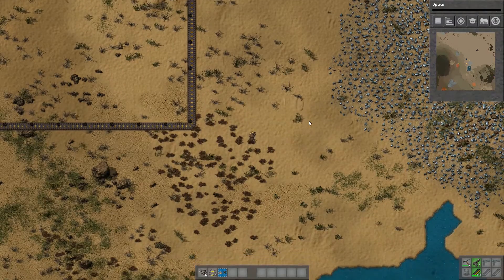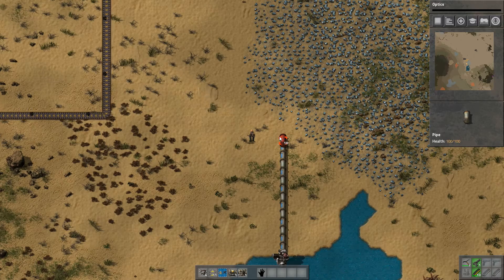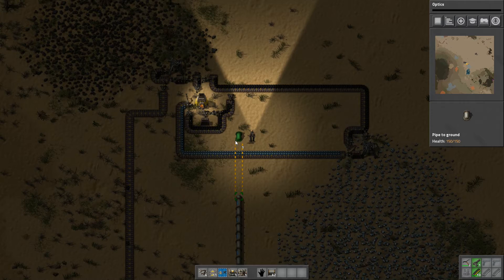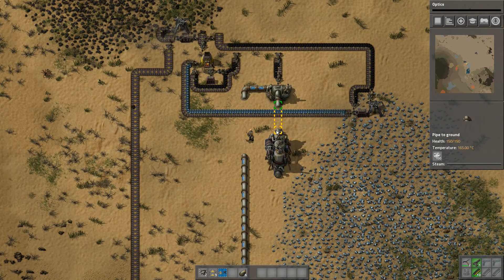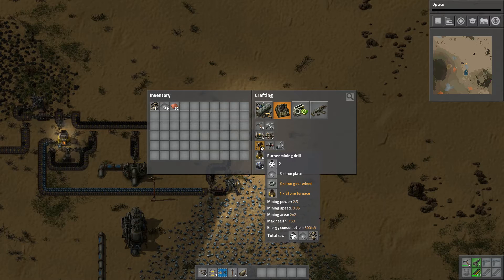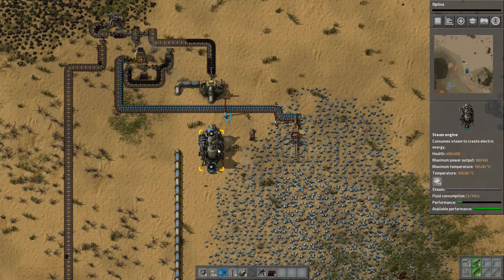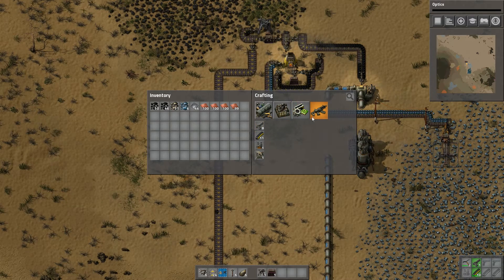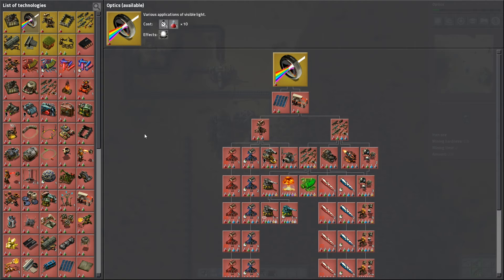Factorio- Ep. 3 -- Steam POWAH!!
Yo, yo, yo everybody! We're playing a "new" game called Factorio.  Factorio actually came out in 2012, but it's new to us.  We'll be exploring how to get off of an unforgiving planet with as few deaths as possible.  I hope you enjoy the episode!

"Monody" by The Fat Rat